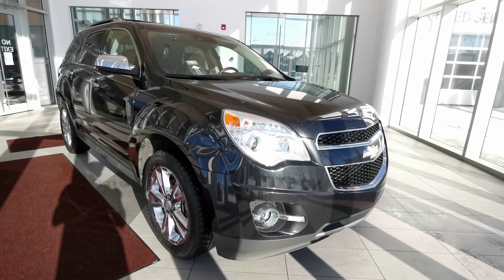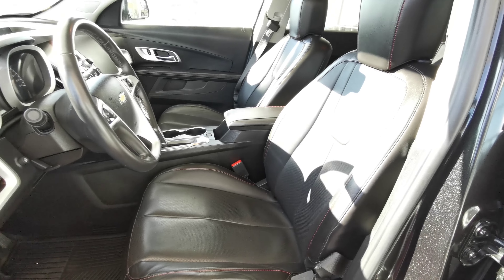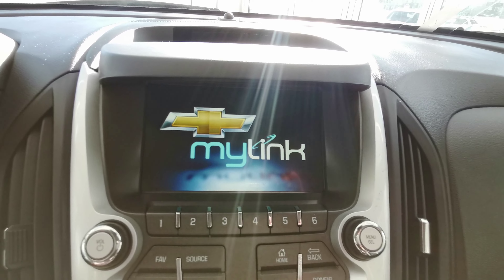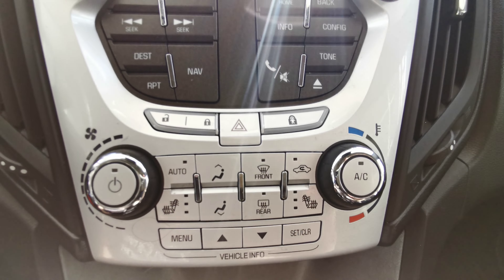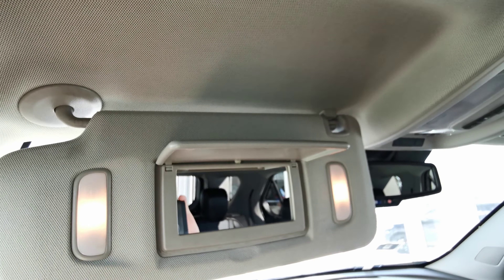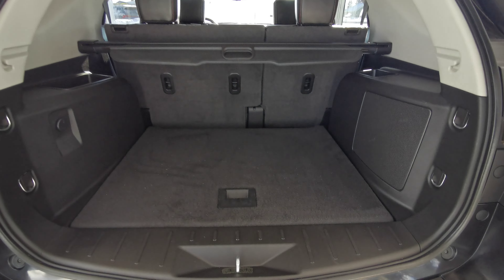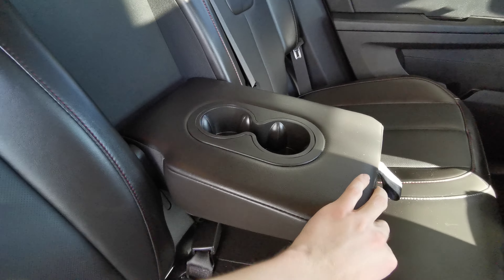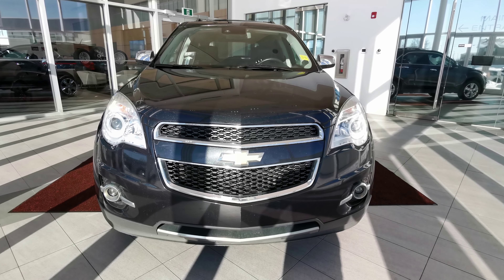Black 2014 Chevrolet Equinox LTZ Review Edmonton AB - Wolfe Cadillac Edmonton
This 2014 Chevrolet Equinox LTZ has innovative technology to keep you entertained, available safety features that can help you stay on track and performance that makes driving fun. The Equinox also features amenities like standard front heated seats and a remote vehicle starter system. And, since the Equinox is available with All-Wheel Drive, you’ll always be ready to hit the open road, experience new things, and start living your Canadian Dream. Style and function come together in the 2014 Equinox for an unmistakable presence everywhere you venture. Soak in the comforts of home while turning heads everywhere you go in this small SUV. The striking exterior of Equinox features aerodynamic sculpting and signature LED daytime running lamps. And inside, there’s plenty of space for you, your passengers and your stuff. Not to mention the dual-cockpit design features an integrated center stack, so everything is right within reach.

17820 Stony Plain Rd,
Edmonton, Alberta
T5S 1A4